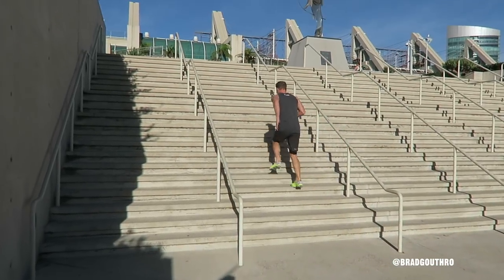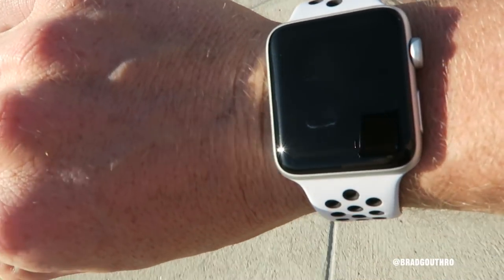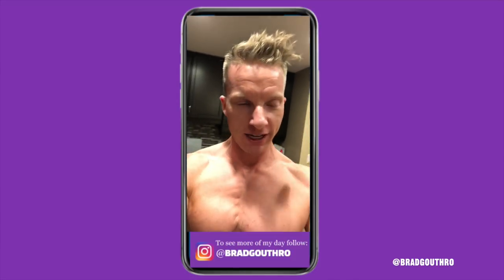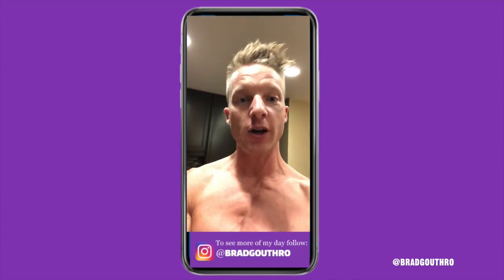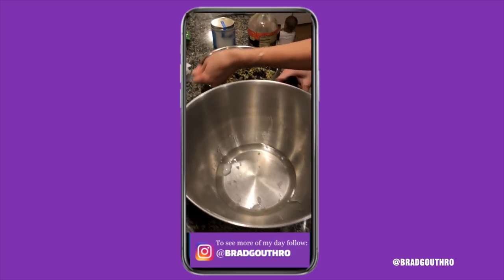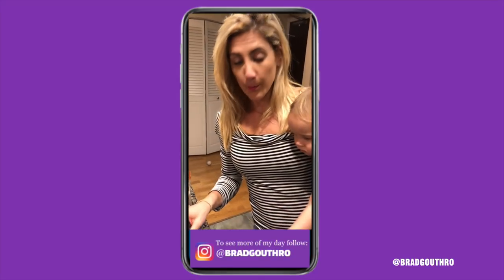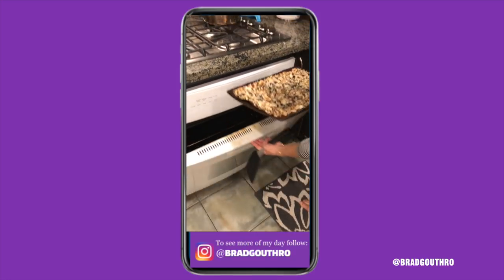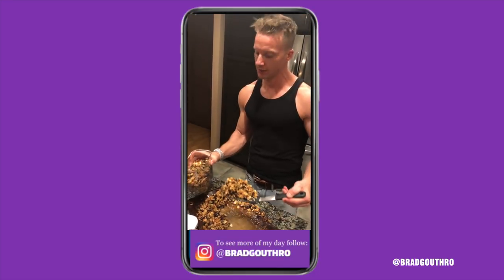EARNING THAT BOWL OF CEREAL [COUPLES HIIT WORKOUT & EATING CEREAL]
Thanks for hanging out with us on today's vlog. Today, Jessica and I get out for a HIIT workout while Kyla's at the babysitters. Then we share how we make homemade cereal. We earned it after this calorie blasting HIIT workout!

Welcome to Brad Gouthro TV (the cool kids call it BGTV). We share daily vlogs documenting our journey as fitness entrepreneurs and new parents of an amazing baby girl named Kyla, and a puggle named Bruno. Based in San Diego, California.

Send Us Stuff Here:
555 Front Street, Unit 403,
San Diego, CA
92101, USA